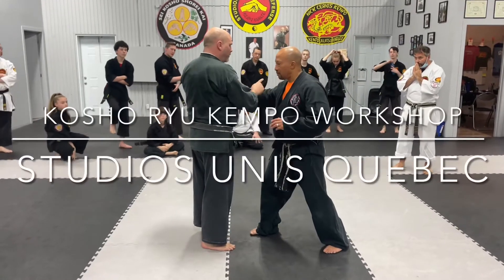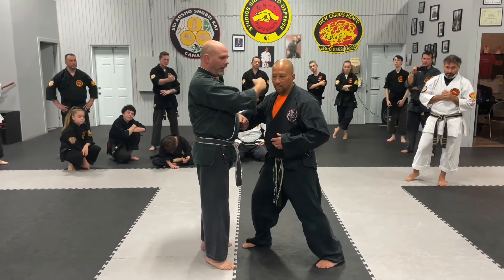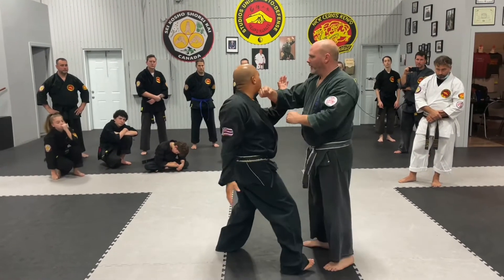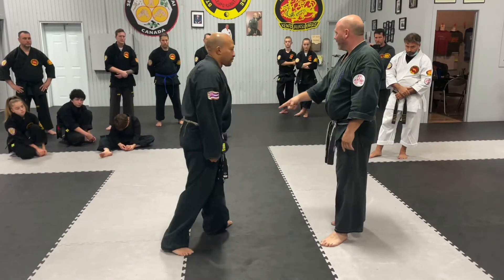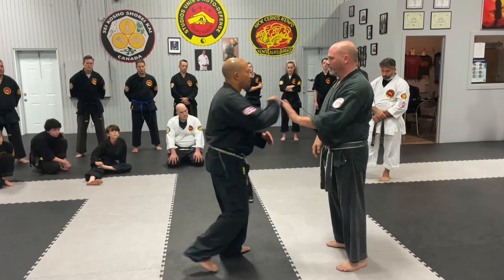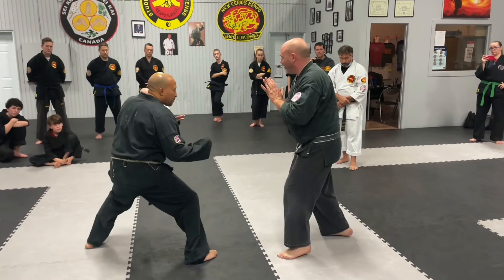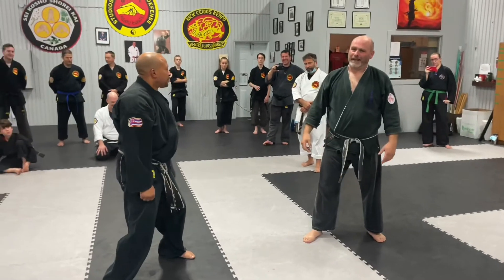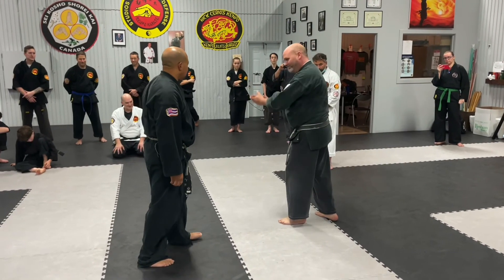Kosho Ryu Kempo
Workshop on Kosho Ryu concepts of interception with proper timing and positioning